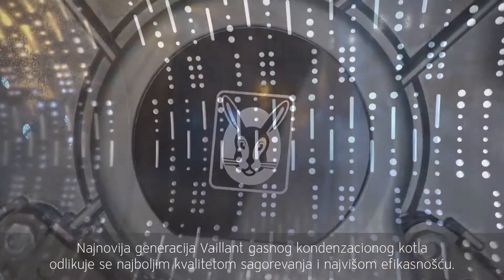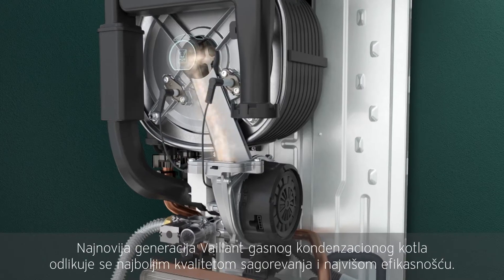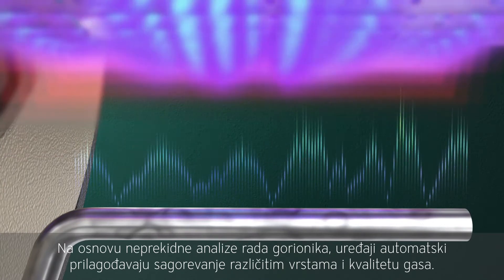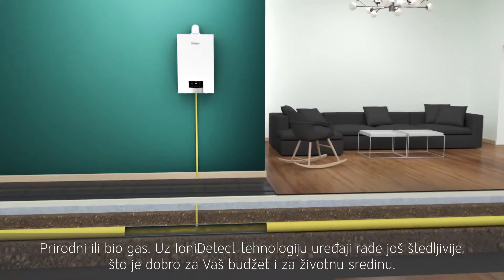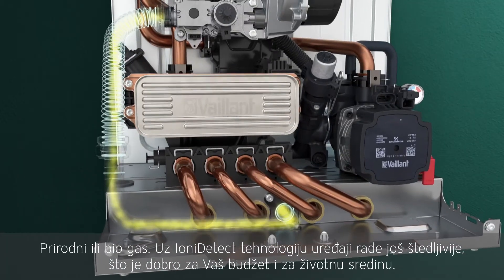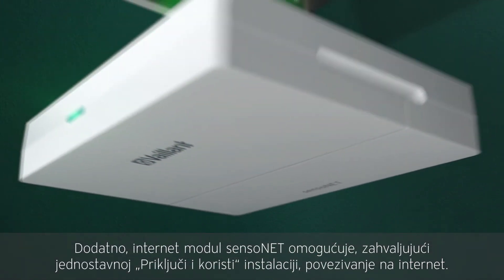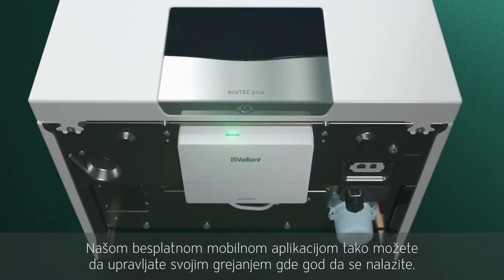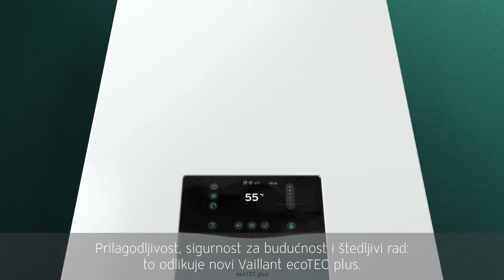Gasni kondenzacioni kotao ecoTEC plus_NOVO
NOVA GENERACIJA visokoefikasnog zidnog gasnog kondenzacionog kotla  serije "plus" ecoTEC plus VU/VUW

- „IoniDetect”: automatsko prilagođavanje optimalnom odnosu vazduha i gasa
- Novi korisnički displej osetljiv na dodir
- Opcija kombinovanog "VUW" kotla sa integrisanim rezervoarom
- Pretpriprema za spajanje internet komunikacionog modula
- Dizajnom prilagođen zidni rezervoar za PTV